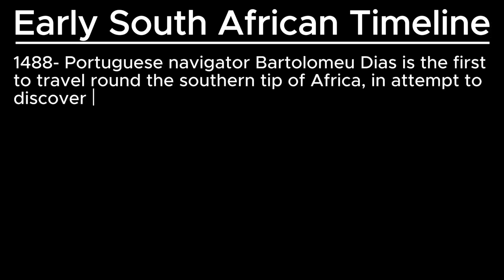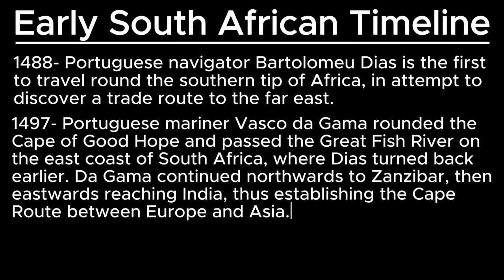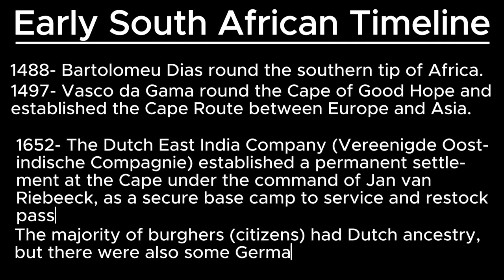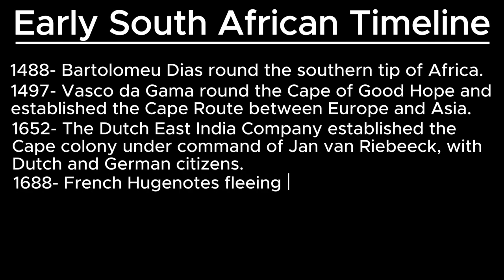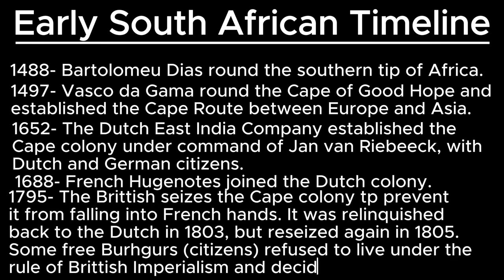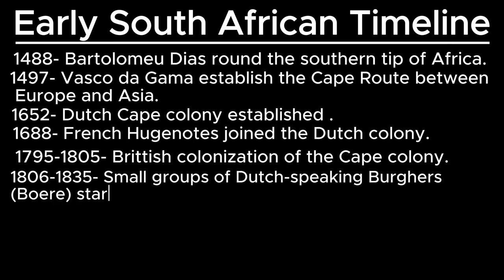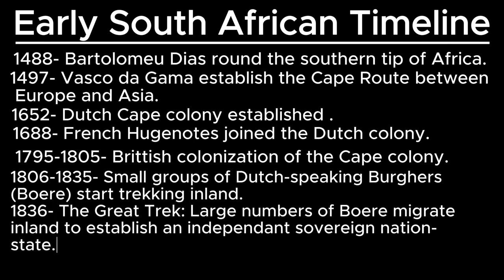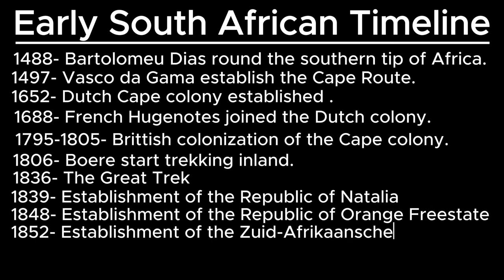Biltong, Traditions, and New Year's Blessings! (Make truly traditional South African Biltong)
South African Soulfood!
Ex[;ore the early history of South Africa, and how the European Settlers and their interaction with the Asia and the East shaped and influenced our coutry, people, and our most beloved traditional snack.

Ingredients
2Kg Beef (Top side/Silver side)
30g Coriander Seed
125g Salt (Pure salt - coarse)
7g Black pepper corns (1 teaspoon)
*Optional spices to your taste (Fennel, Mustard seed, Chilly pepper flakes, etc)